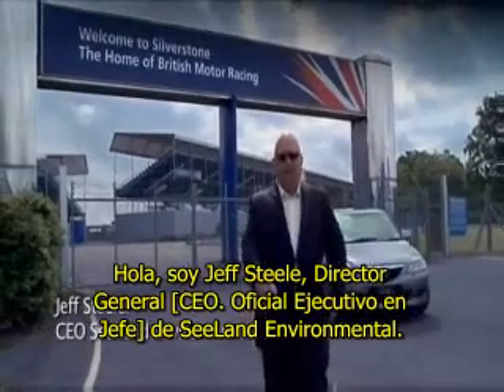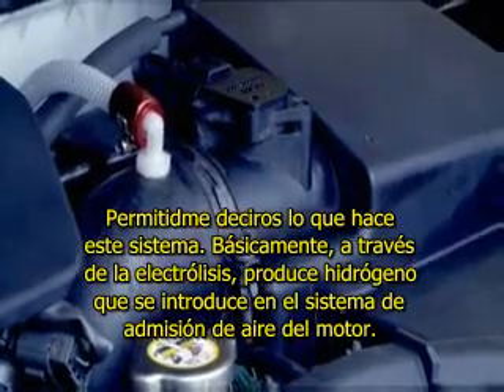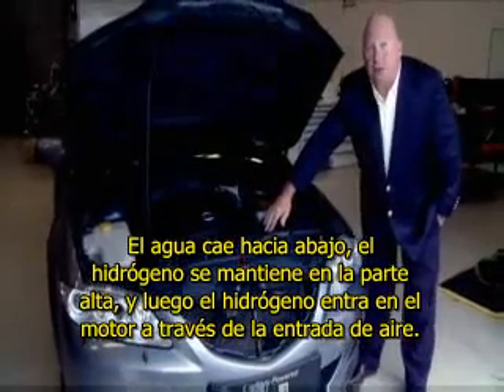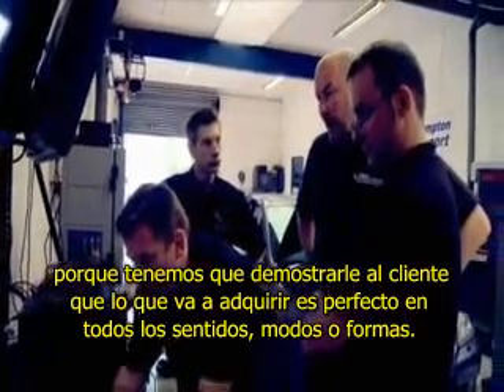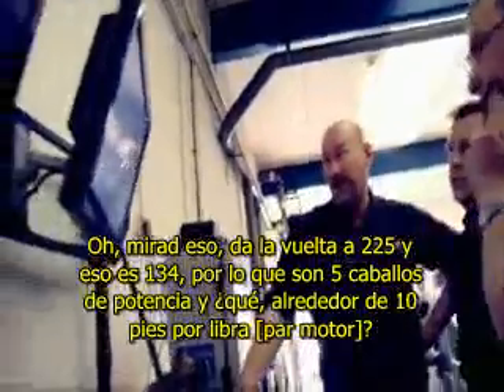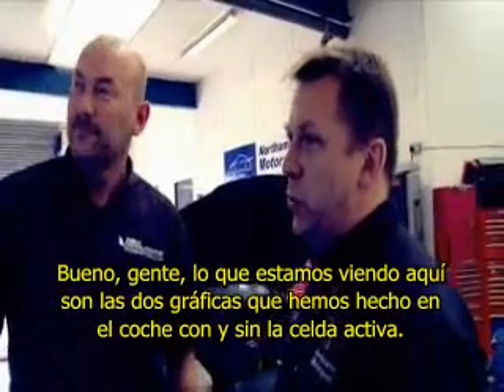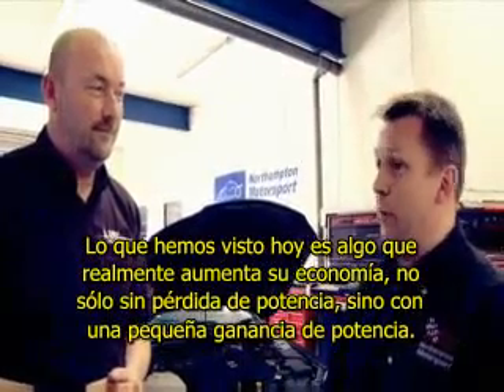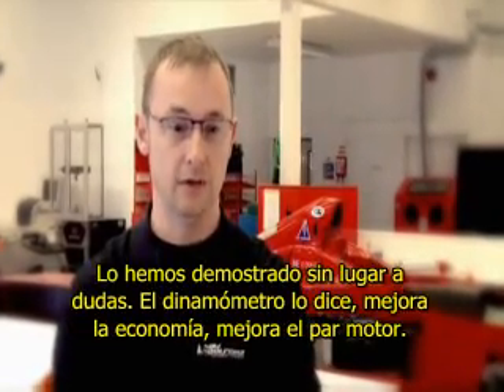La eficiencia del HHO probada en Silverstone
La eficiencia del sistema HHO montada en un vehículo y probada en el circuito de  Silverstone. Se consigue:

- Menor consumo de combustible
- Reducción de las emisiones de gases contaminantes
- Aumento de la potencia
- Aumento del par motor

Esta tecnología exixte desde hace más de 10 años ¿Porqué no está instalada en todos los motores de explosión? ¿Interesa a Rockefeller y demás petroembusteros?